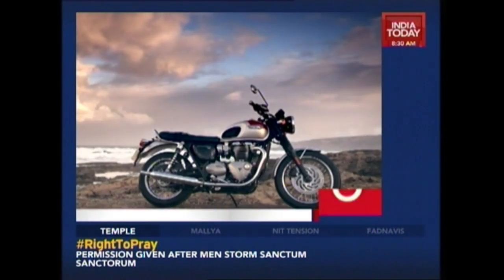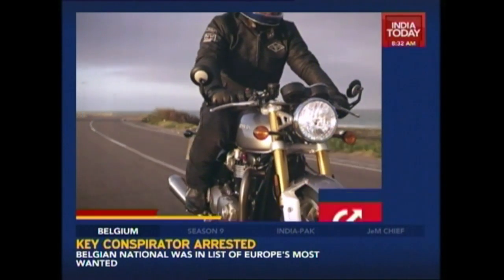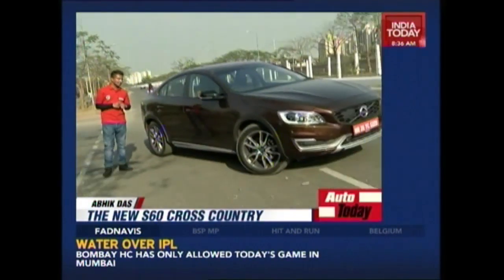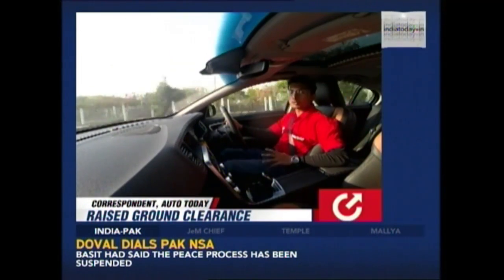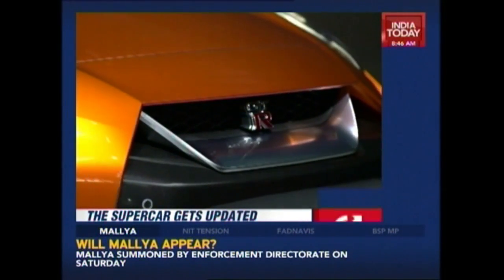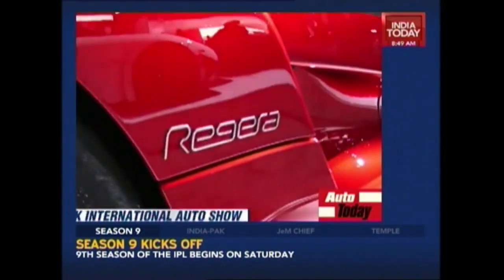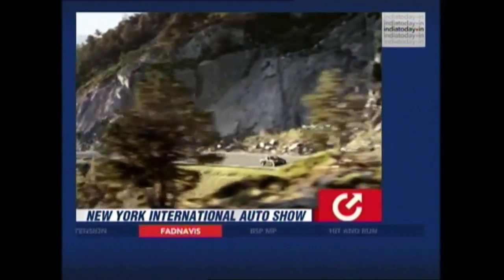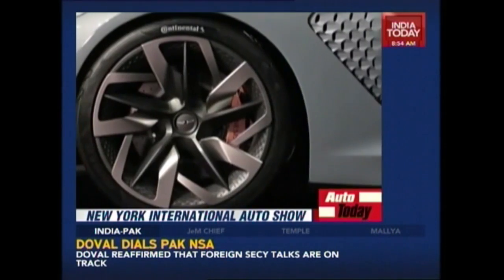Auto Today: Volvo S60, Triumph Thruxton & 2016 Newyork Auto Show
Auto Today brings to you all latest updates and happenings from the world of automobile industry. In this episode of Auto Today, we review street twins Bonneville T120 & Triumph Thruxton R, crosss over sedan Volvo S60 and brings updates from 2016 Newyork Auto Show.

India Today Television marks the entry of the nation’s most credible name in journalism - India Today into news television. Powered by a future-ready look and backed with the 40 year legacy of the India Today brand, the channel addresses the news consumption habits of an evolved digital-savvy audience while staying true to the journalistic principles of the India Today Group.
With a paradigm shift in terms of television workflows and technology, the channel sets a new benchmark with a differentiated look. Innovative content formats and multiple news updates on the TV screen give immediacy and choice to the news viewer.